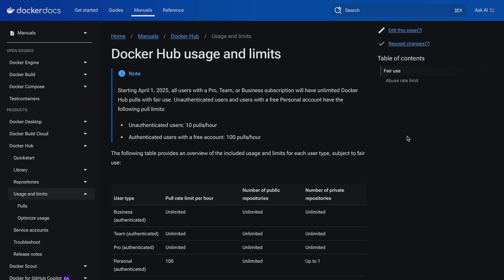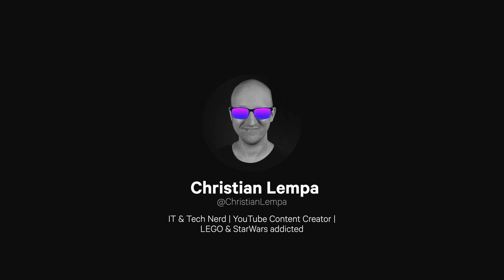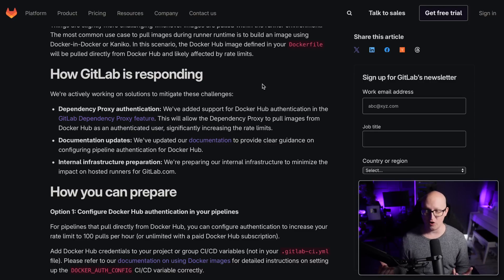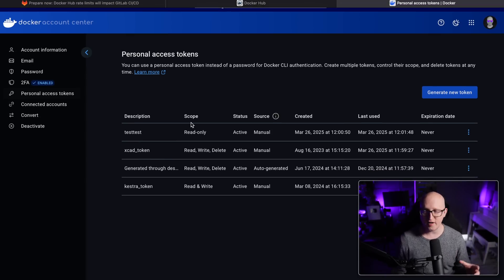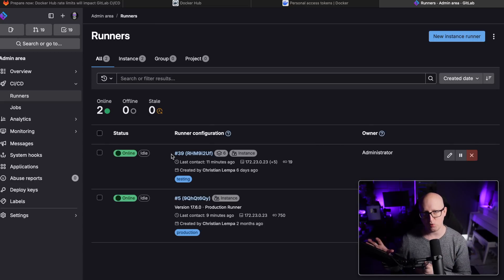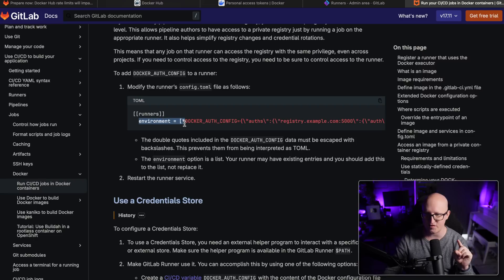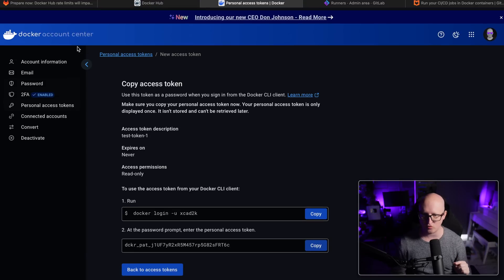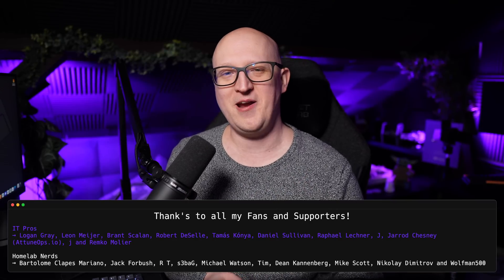New Docker Hub pull rate limits? What you have to do…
Big changes are coming to Docker Hub that will impact almost everyone using container images! Starting April 1st, stricter pull limits are being introduced, potentially disrupting your workflows and automation pipelines.

In this video, I'm breaking down exactly what these new limits mean, why Docker is making this change, and – most importantly – **what you can do about it**. We'll explore solutions like GitLab's dependency proxy, alternative container registries (including self-hosting options!), and even show you how easy it is to authenticate with Docker Hub to increase your pull limits.

Don't get caught out by these changes – watch now to stay ahead of the curve and keep your projects running smoothly!

References

Timestamps:

00:00 Introduction
01:06 What you have to do now?
03:10 Create a personal Docker Hub token
04:59 What about CI CD?
08:40 Final thoughts